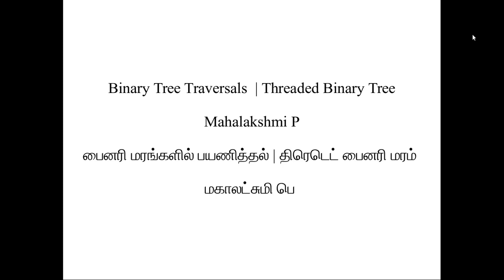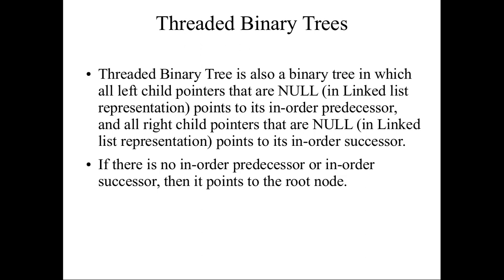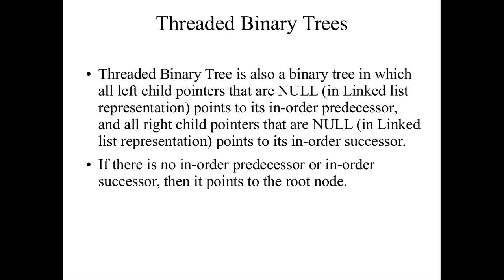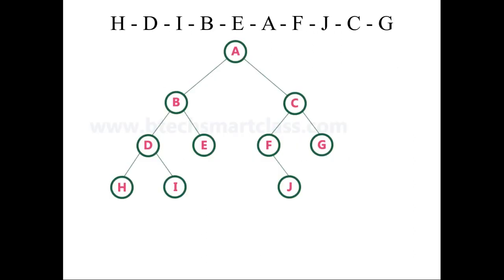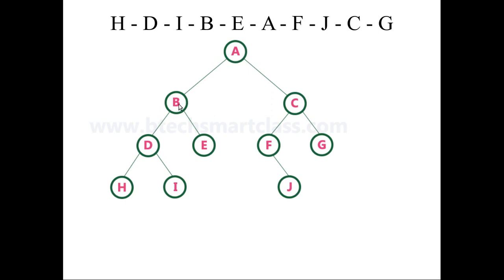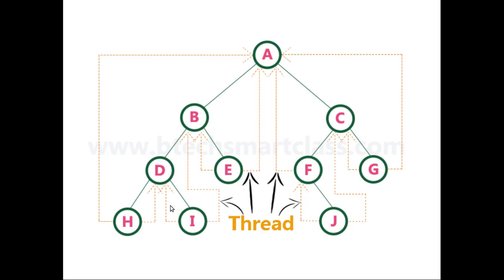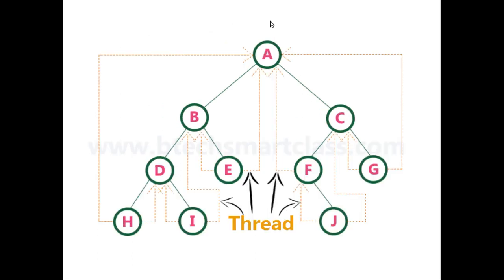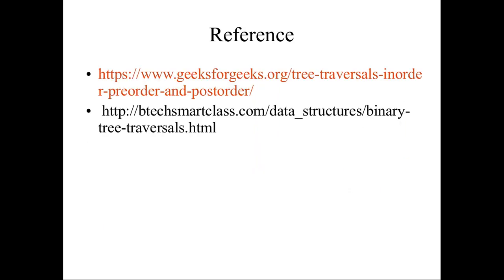041 Threaded Binary tree | part 4 | Data structures | in English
discussion about thread binary tree